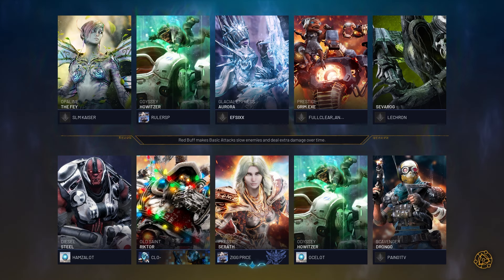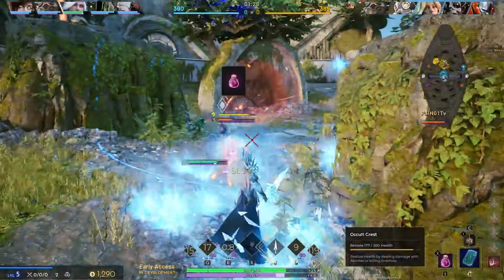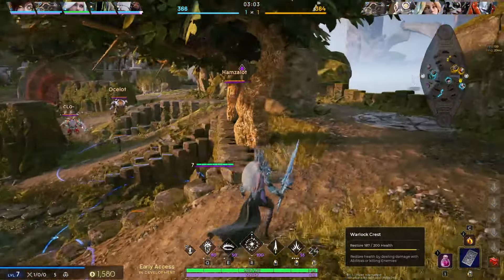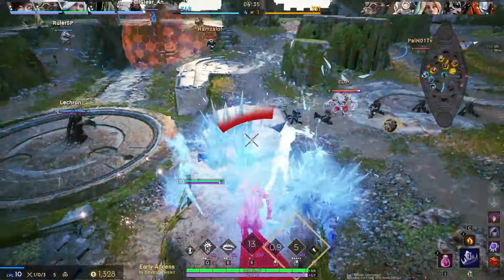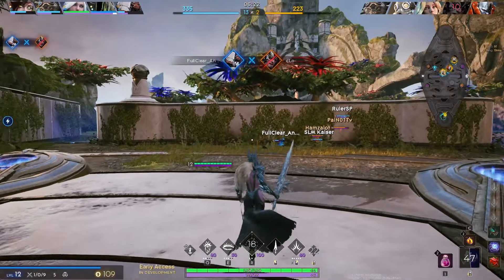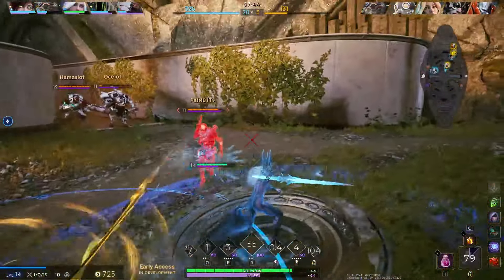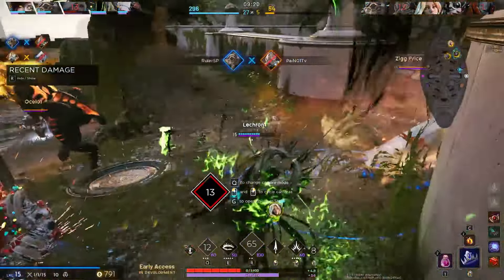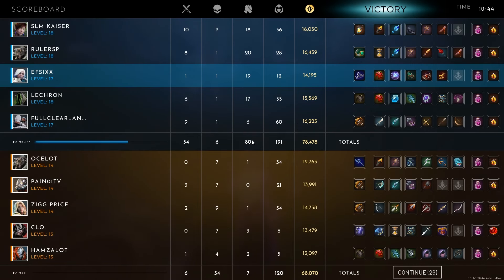New Game Mode - Brawl (Predecessor): Aurora Bruiser!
I apologize for recording quality I had a misinput! I hope you enjoy, and any feedback is appreciated :) Enjoy!